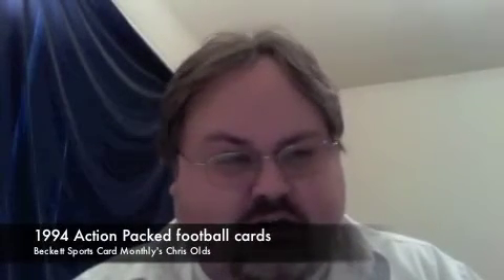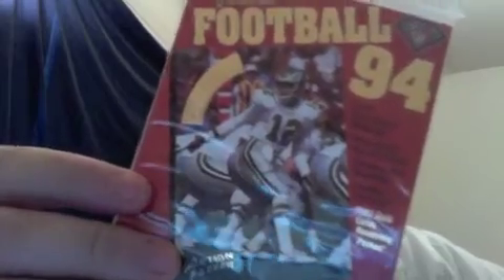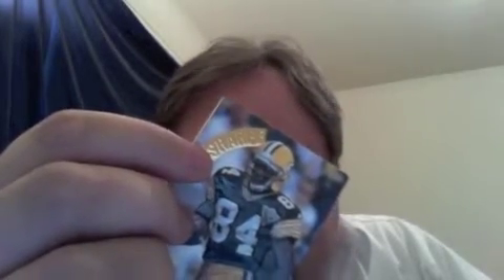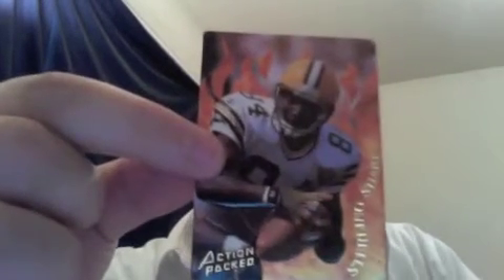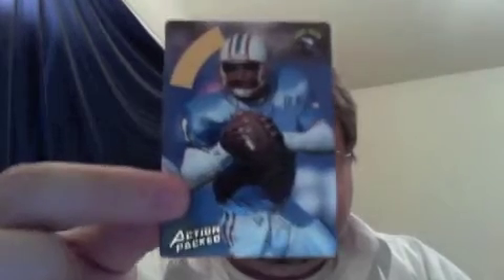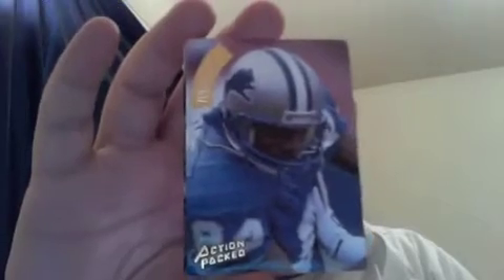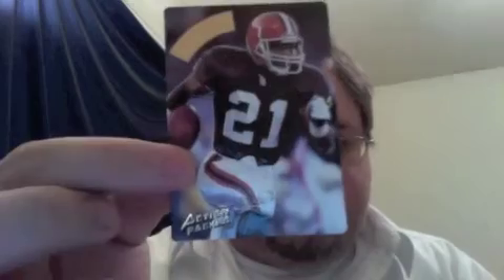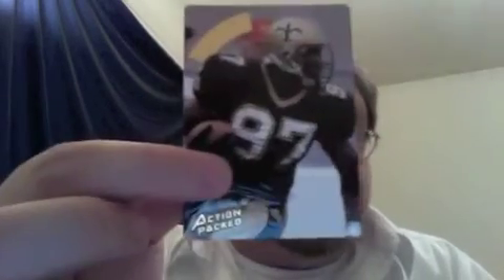Ripping Retail Retro: 1994 Action Packed football cards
Join Beckett Sports Card Monthly's Chris Olds as he rips into a box of 1994 Action Packed football cards in this latest retro edition of Ripping Retail.

What will he find inside? Watch and find out ... want to comment on the video?